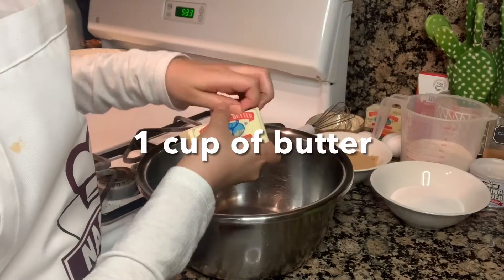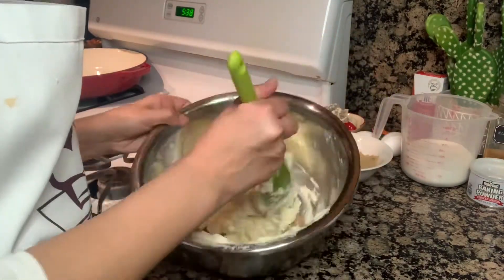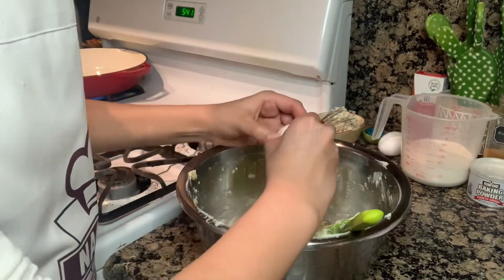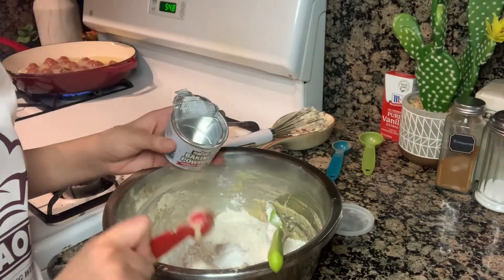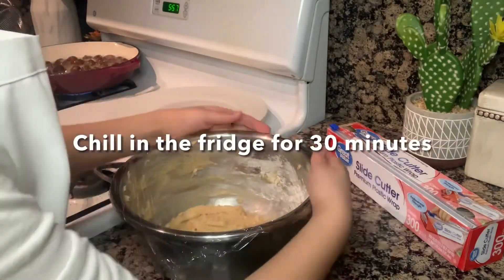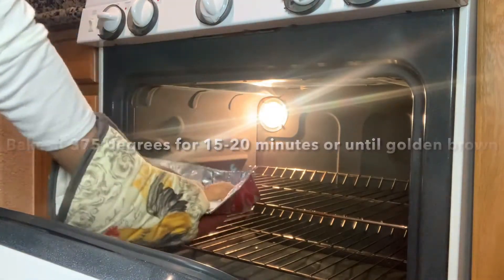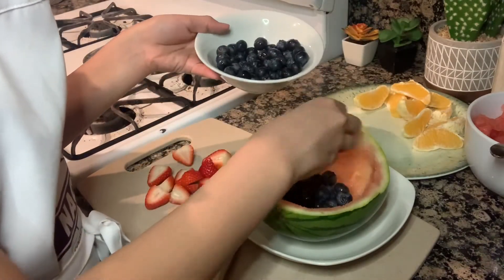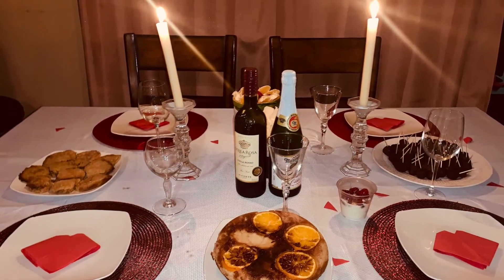My Valentine’s Day Meal!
My mom also helped me with these recipes so she is in the background.